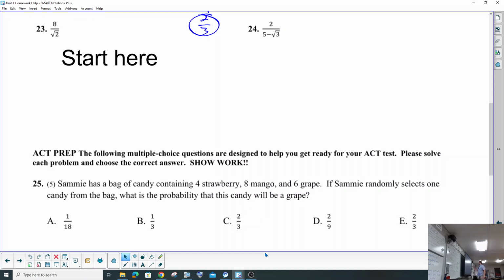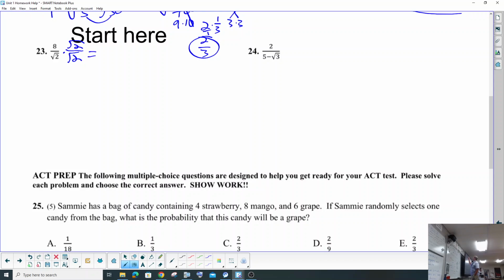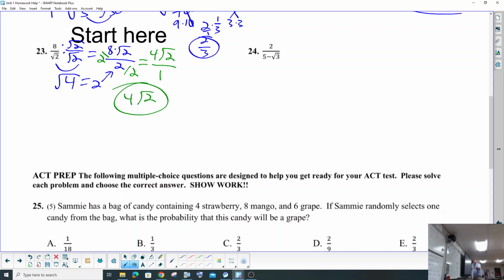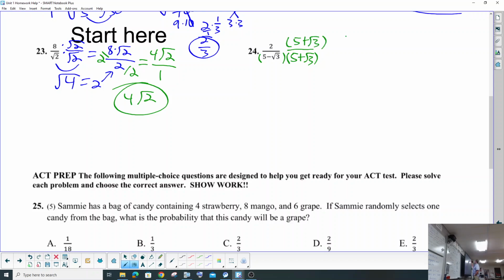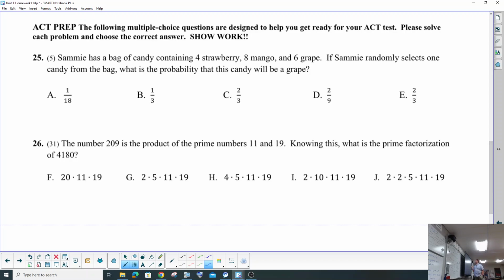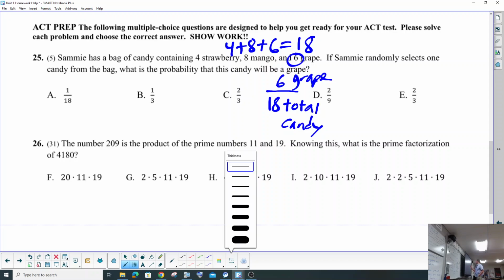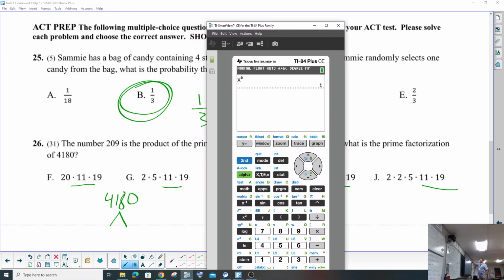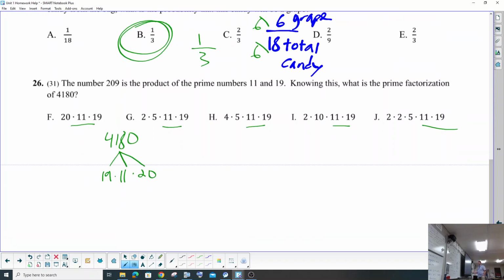Math III Homework 1.5 Video Part 3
Working with Real and Imaginary Numbers along with